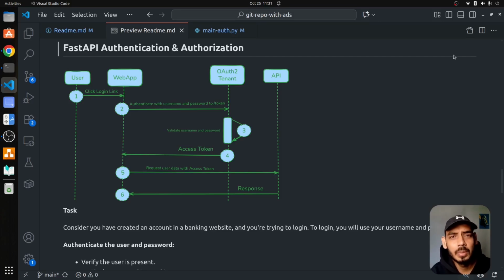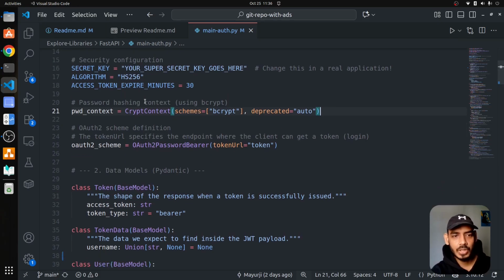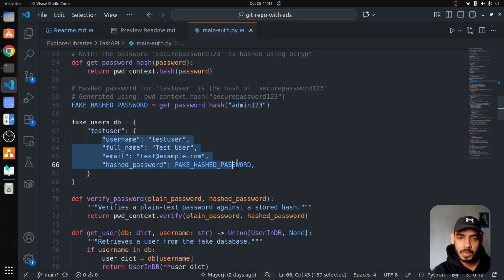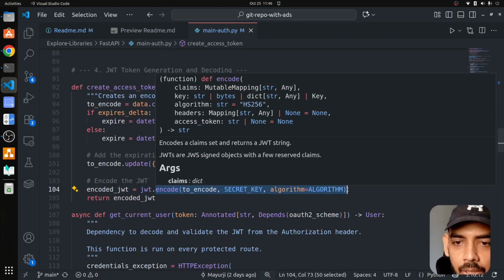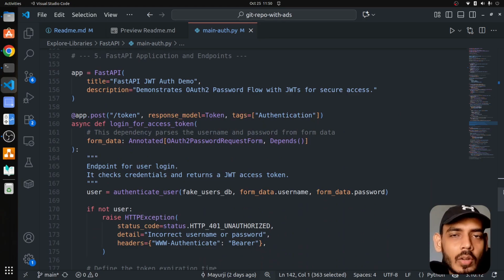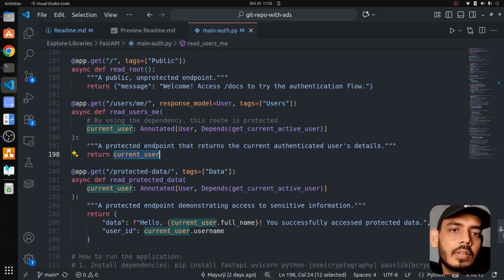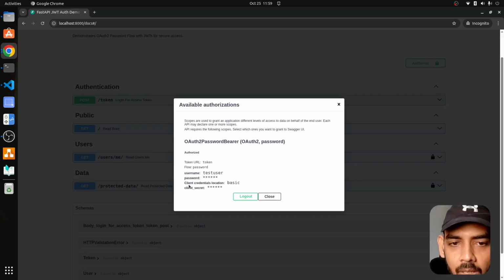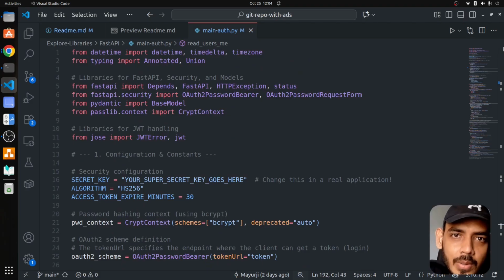🔥 Master FastAPI Authorization and Authentication | Security with JWT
In this video, we’ll master Authentication and Authorization in FastAPI — two key pillars of building secure APIs.
You’ll learn how to protect your endpoints, manage users, and implement modern auth flows step by step.

We’ll cover:

✅ Implementing OAuth2 with JWT tokens in FastAPI
✅ Securing routes with dependency-based access control
✅ Creating login, and protected endpoints
✅ Using password hashing (bcrypt) and environment variables securely
✅ Testing and verifying tokens with FastAPI’s built-in tools

By the end, you’ll be ready to secure your FastAPI applications like a pro — from simple logins to scalable token-based systems 💪